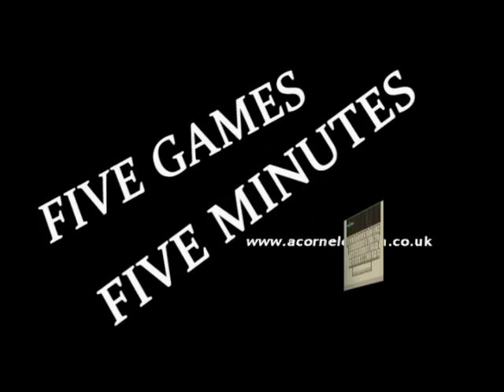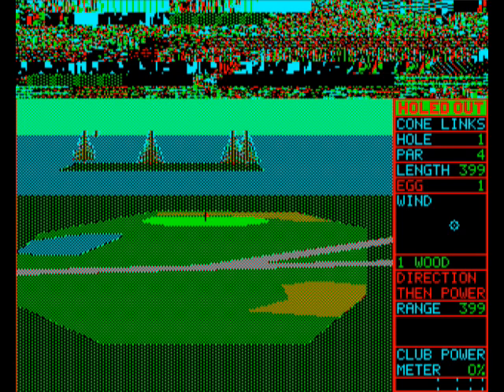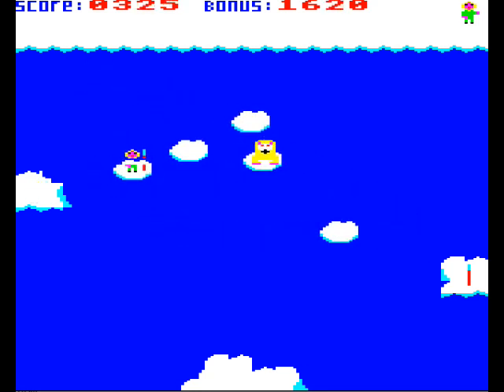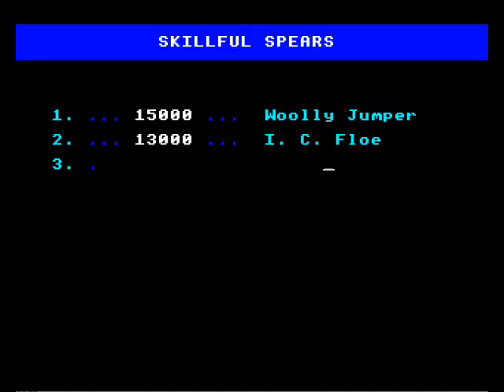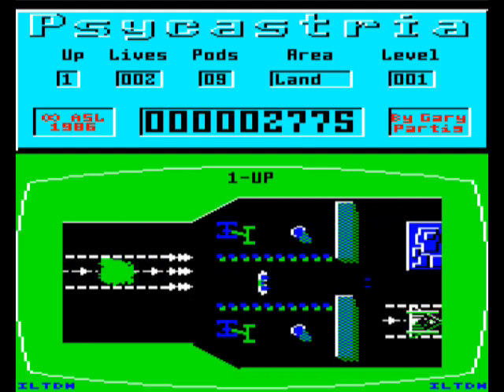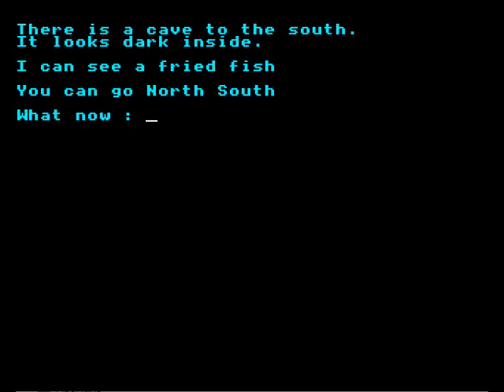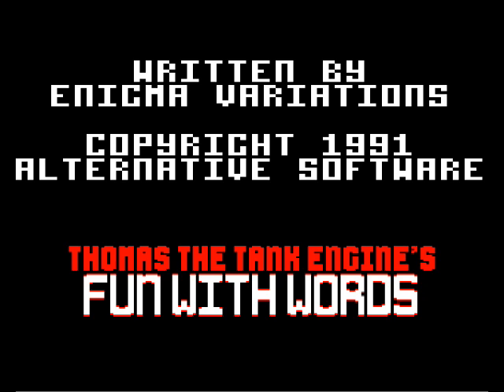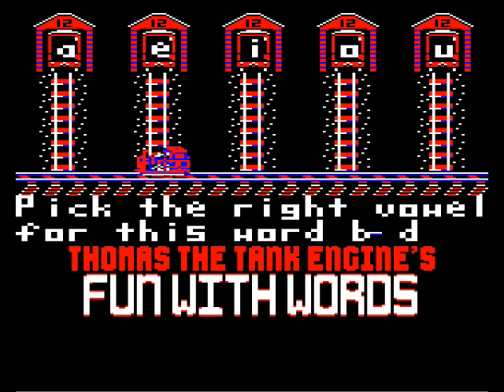ACORN ELECTRON - FIVE GAMES FIVE MINUTES #80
After a hiatus of six whole years, here is another compilation of one minute video reviews by the ubiquitous Dave E of Acorn Electron World. This show includes:

HOLED OUT (The 4th Dimension)
POLAR PERILS (Squirrelsoft)
PSYCASTRIA (Audiogenic)
SERPENT'S LAIR (Comsoft)
THOMAS' FUN WITH WORDS (Alternative)